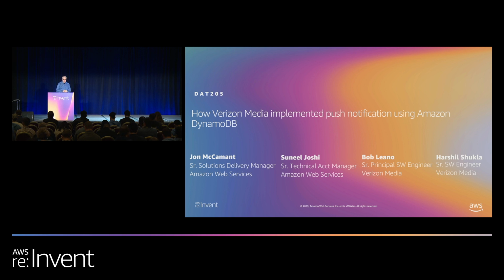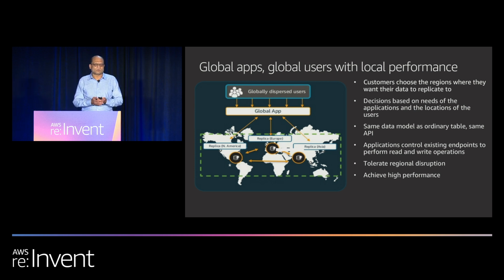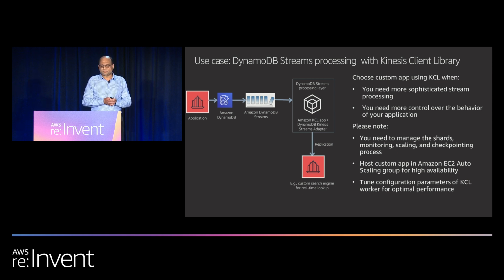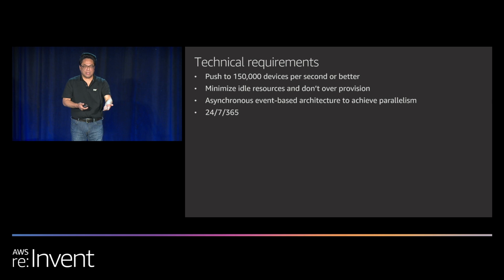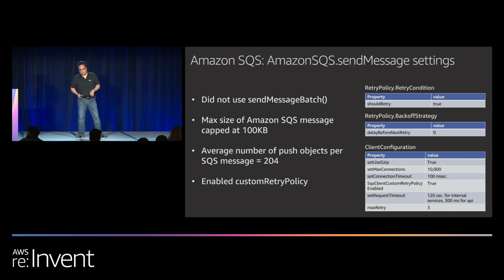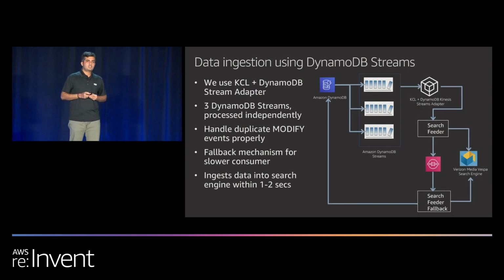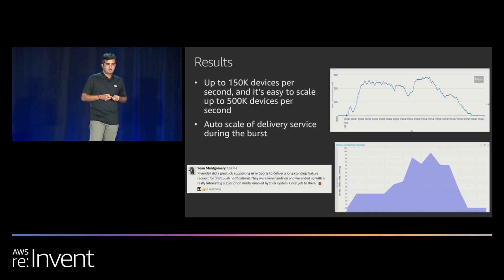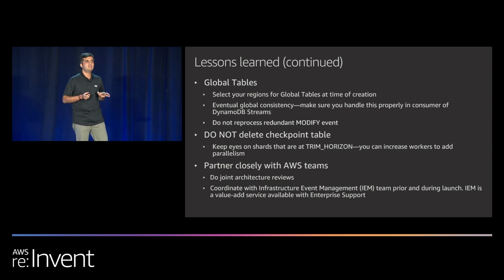AWS re:Invent 2019: How Verizon Media implemented push notification using Amazon DynamoDB (DAT205)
Verizon Media had to create a better, stronger, and faster push notification system to serve the requirements of iconic Verizon brands, fulfill push notification completion time of 27 million devices in under three minutes, and consistently show the push "toast" on all users’ lock screens. Verizon decided to use Amazon DynamoDB and other AWS services such as Amazon ElastiCache and Amazon SQS in conjunction with its own Vespa search engine to power all the use cases of its brands. It also uses Kubernetes to orchestrate microservices across many Amazon EC2 instances. Join this session to learn how Verizon has been able to accomplish all of this.